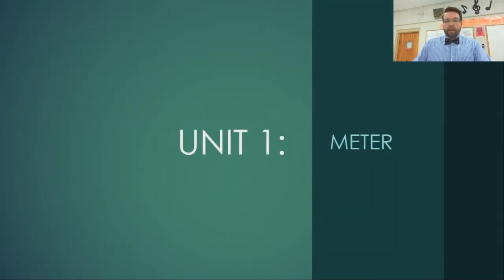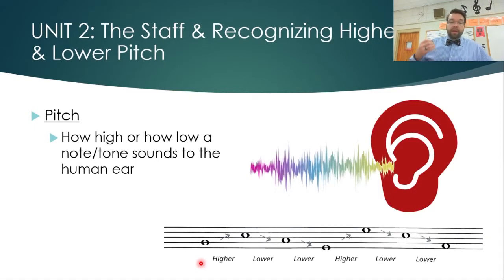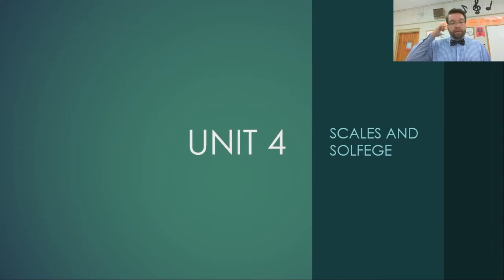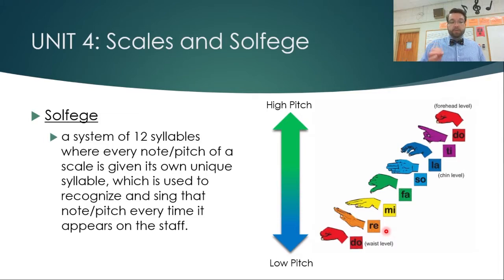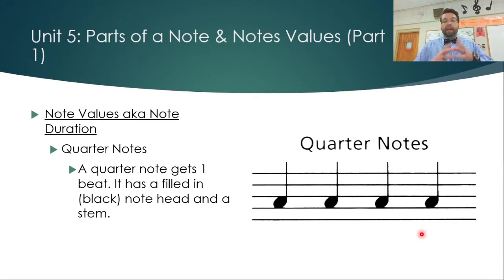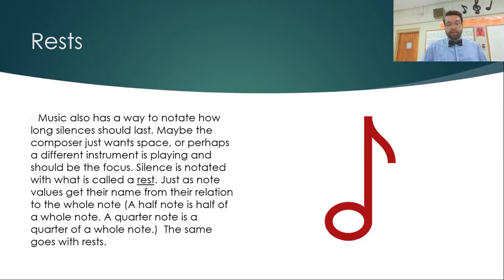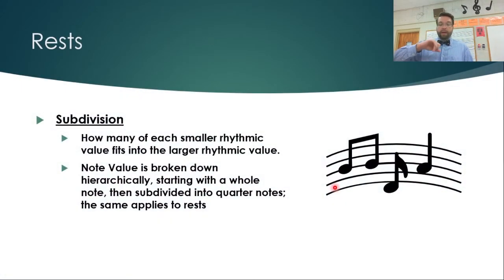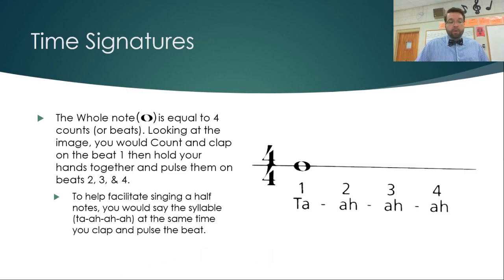Music Theory Unit Review: Units 1 - 5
Virtual Lesson for SJHS Chorus Program

All Original artists rights reserved.  I claim no rights to the content of the YouTube videos used in the making of this video.